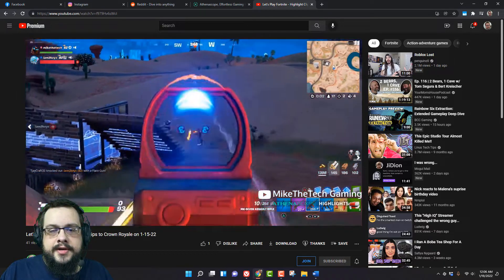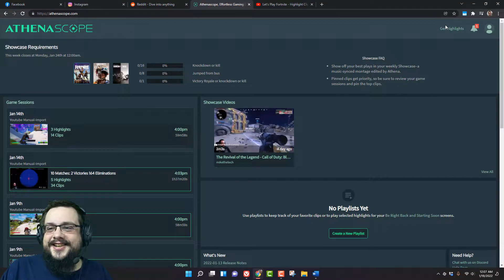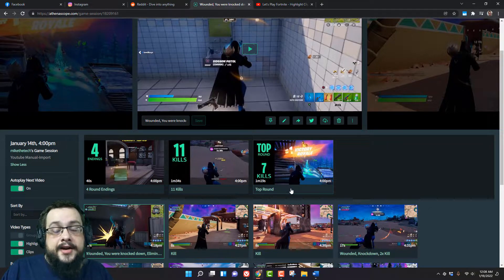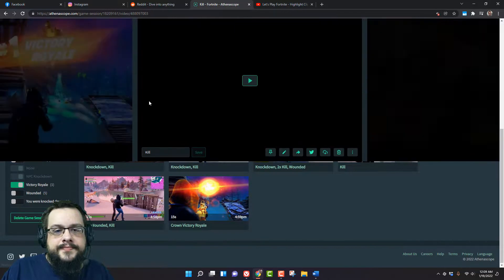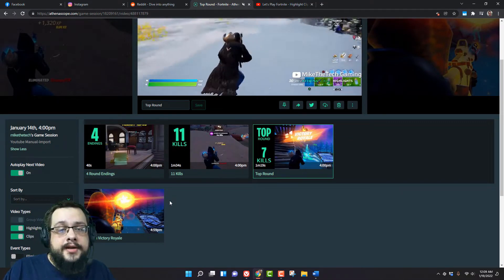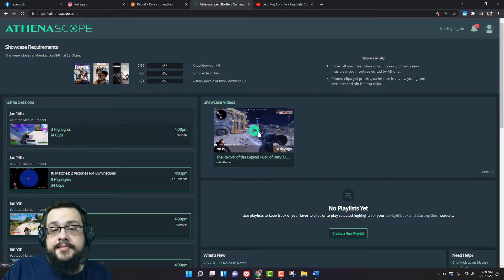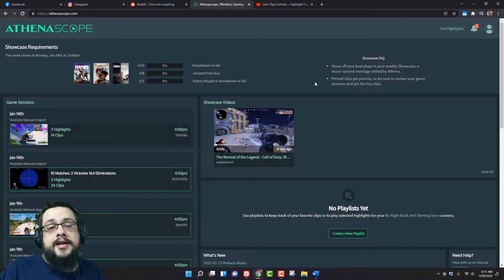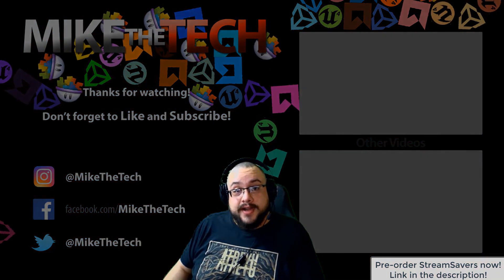How I use AI to edit my gameplay videos for me